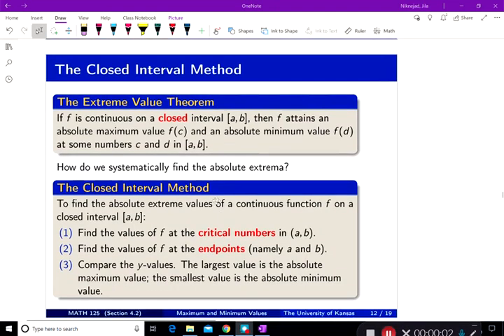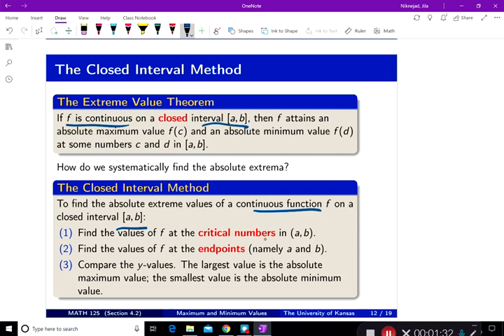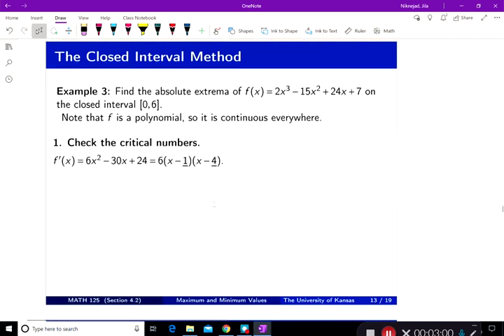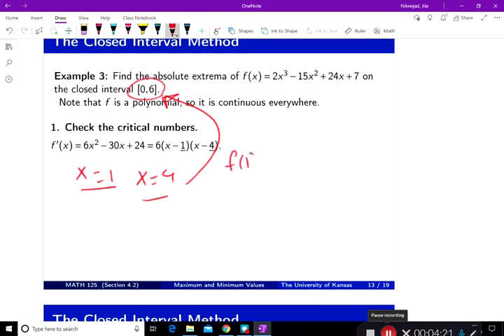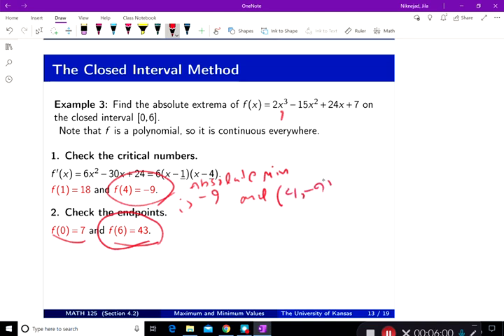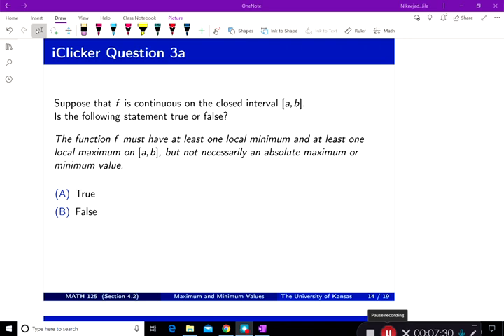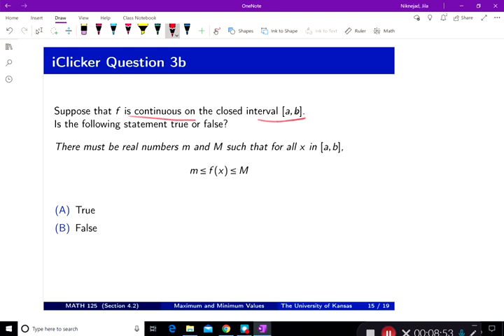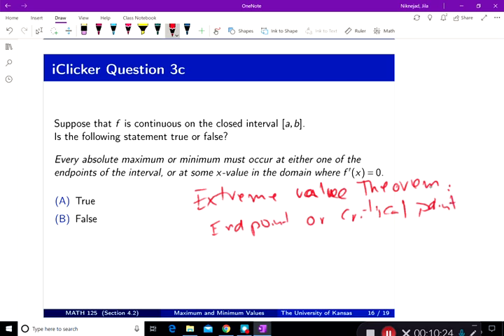4 2 Maximum and Minimum Values, Part Three, The Closed Interval Method full Size